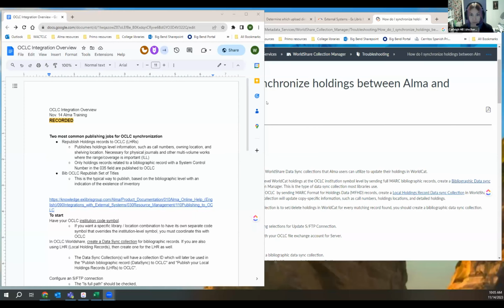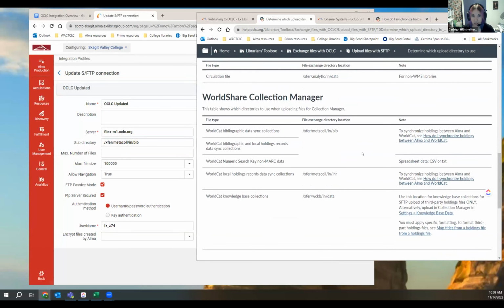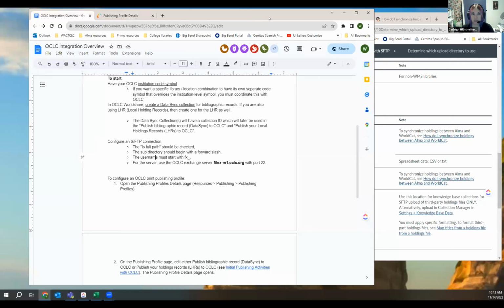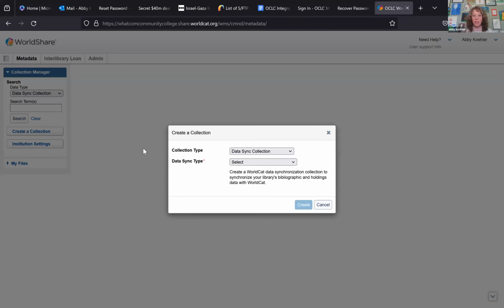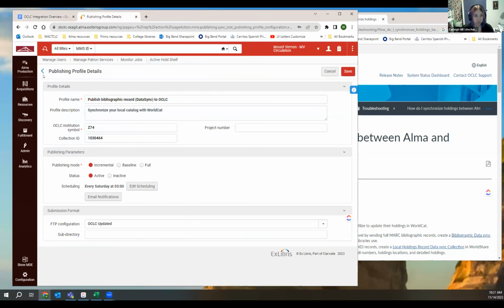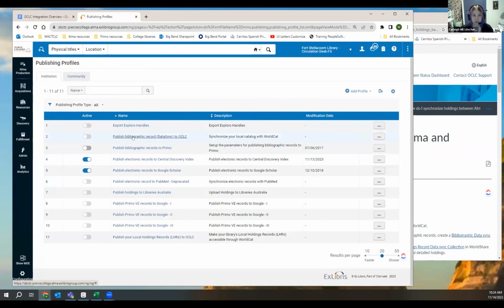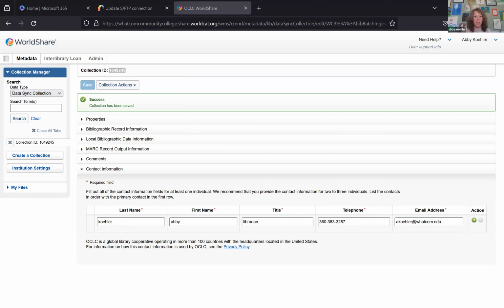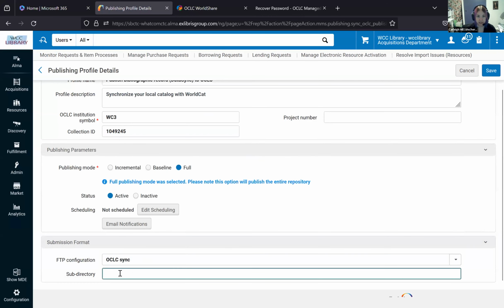Setting up OCLC Publishing Profiles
Alma Training
OCLC Publishing Profiles